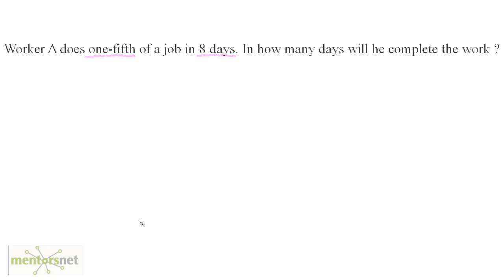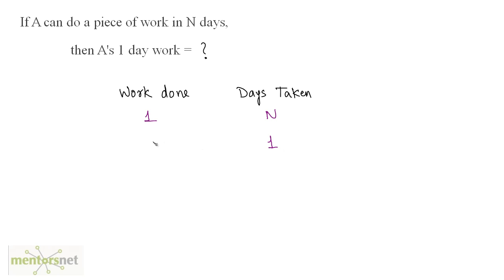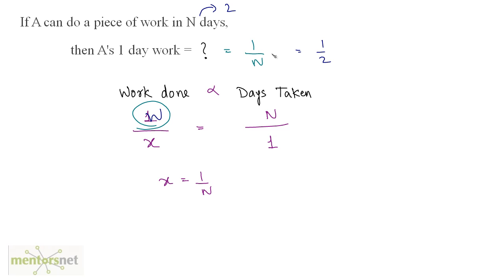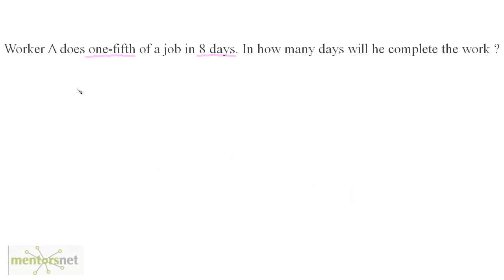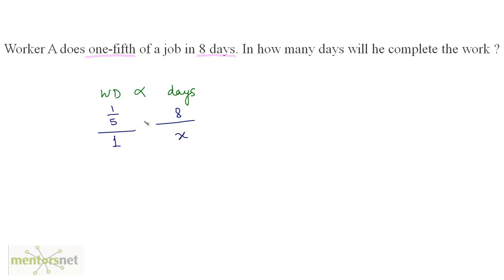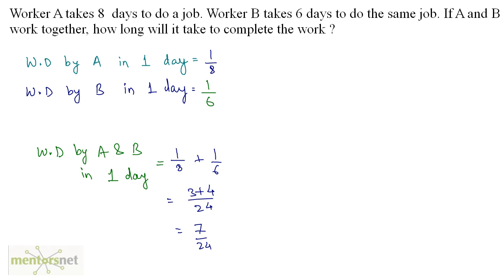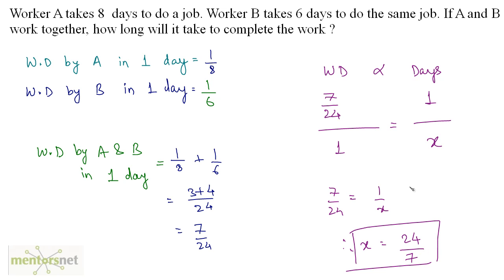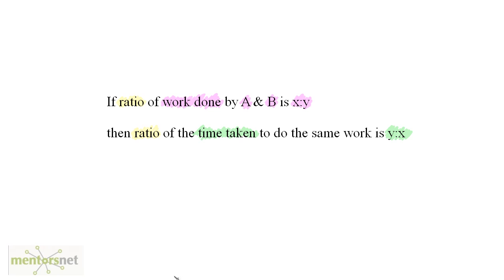QT 126 Time and Work Concepts